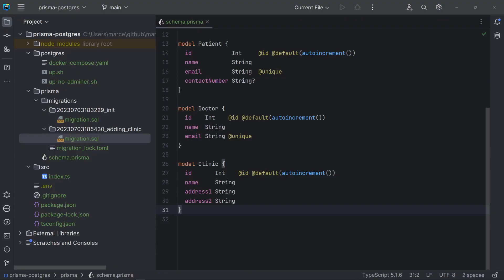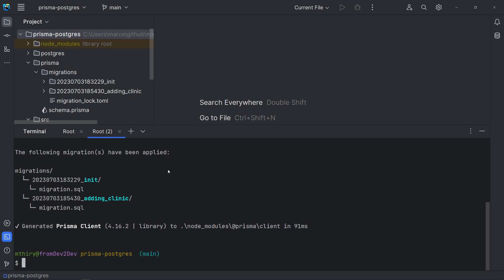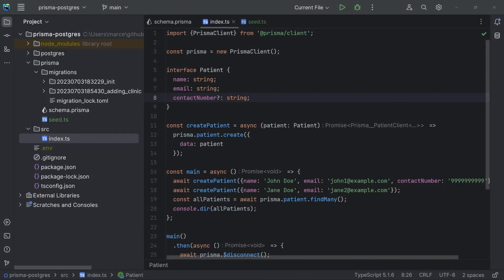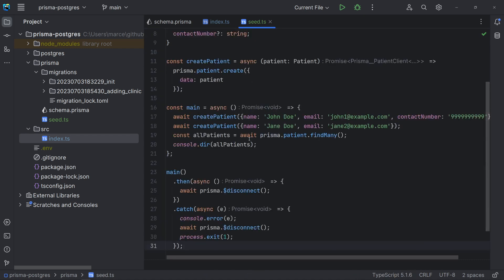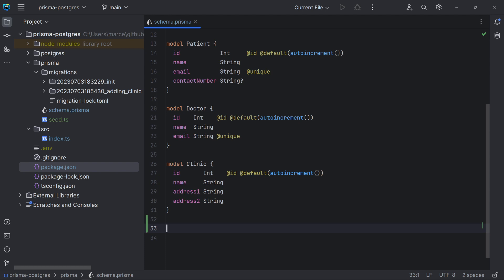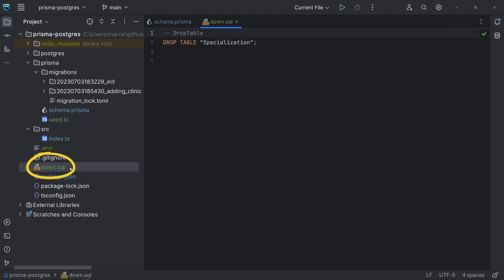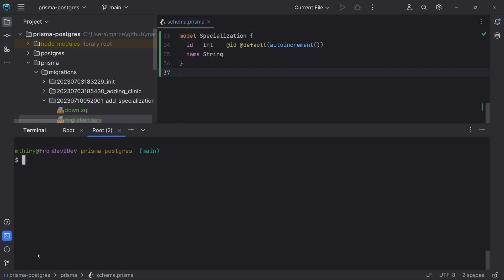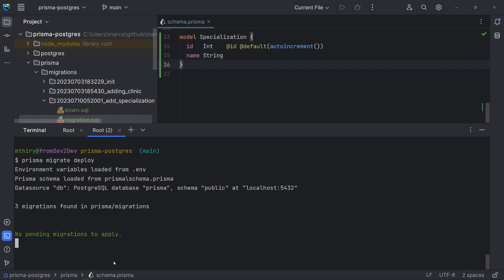Let's learn Prisma ORM: migrate in detail (seeding, down migration, production)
In this video, we are gonna explore the Prisma migrate commands in more detail. We will learn how to reset a database, what is a shadow database, how to seed the database with data after running all migrations, how to rollback a migration (down migration) if it fails, and how to use migrate for production. These commands and concepts are super important if you are developing data intensive applications.

Prisma is an open-source Object-Relational Mapping tool designed to simplify database access and manipulation in application development. With Prisma, you can interact with databases using a modern and intuitive approach. It supports popular databases like MySQL, Postgres and SQLite. Prisma generates a type-safe and auto-generated query builder based on your data model. This ensures that your queries are error-free and strongly typed.

🚩If you want to write any comments, you can do it in English, Portuguese or Spanish (in this case, I will do my best). I'll keep the replies in Portuguese and translate them to English.

🚩Caso você queira comentar algo neste vídeo, você pode fazê-lo em inglês, português ou espanhol (neste caso, darei meu melhor). Eu manterei as respostas em português, mas também com a tradução para o Inglês.

► Key moments:
0:00 Intro
0:45 Recap:
1:15 Using migrate reset to reverts the DB to its initial
2:04 Shadow databases
3:05 Seeding the database with initial data
4:27 How to rollback a migration (down migration): diff, resolve, and status
7:17 Using migrate in production